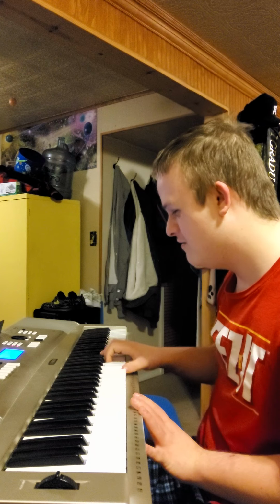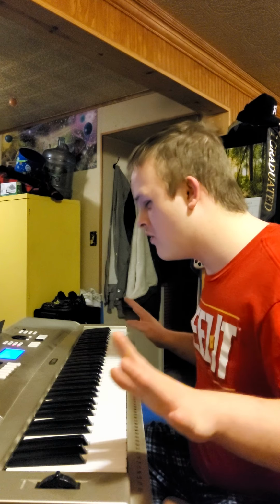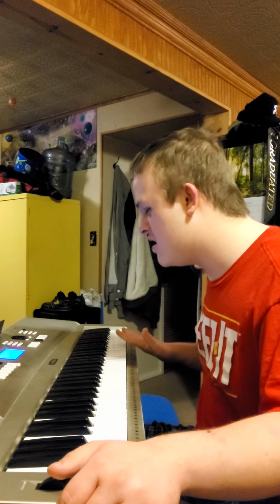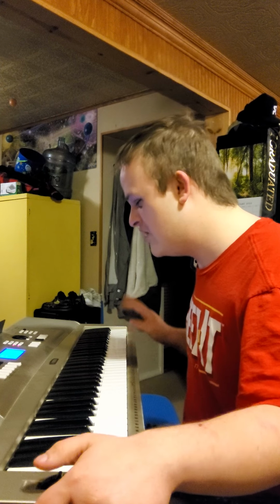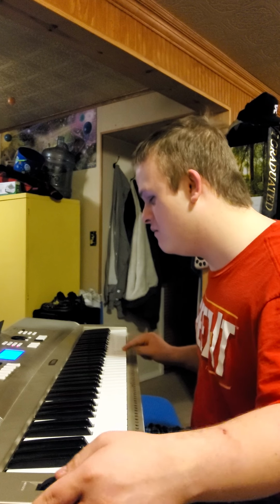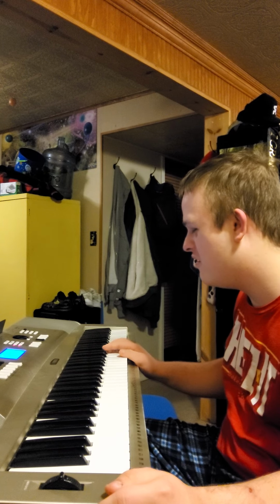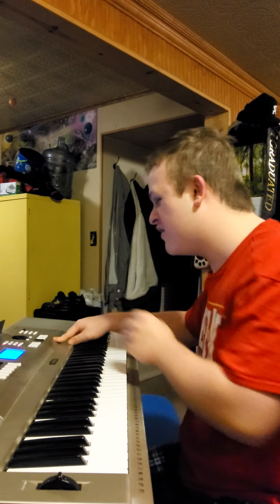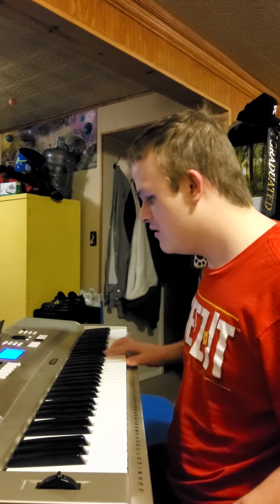How To Make A Really Good Hard Rock Song (2022)